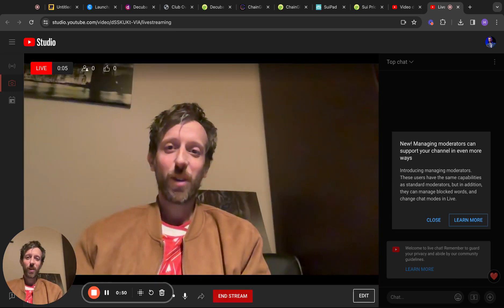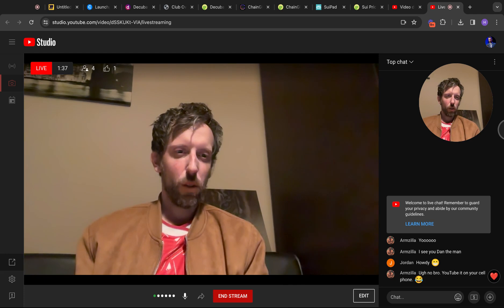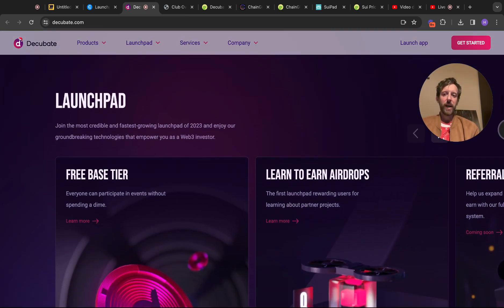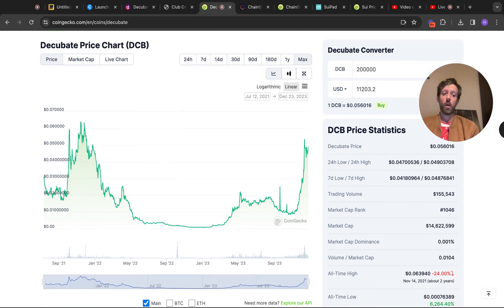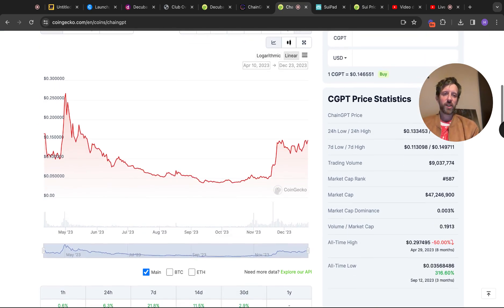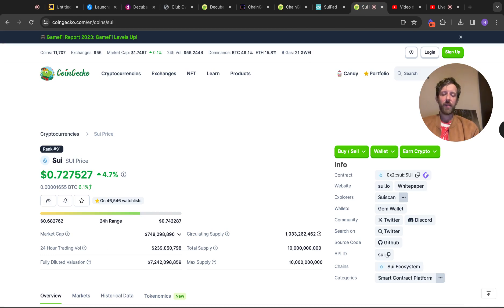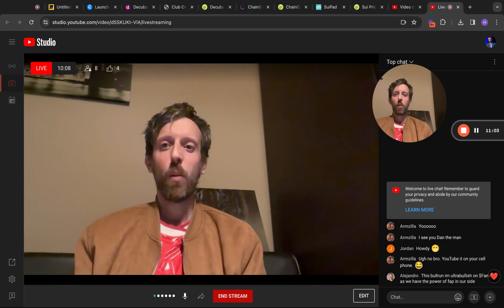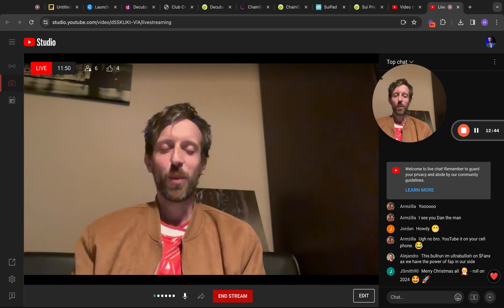CRYPTO'S TOP 3 LAUNCHPADS OF THE FUTURE??? 2024 IS HERE!!!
This is to access our private community with weekly live calls and many other benefits If you think you will be interested in that then check out the link below and I will see you in there . Thank you for your support 🤝👍🙏